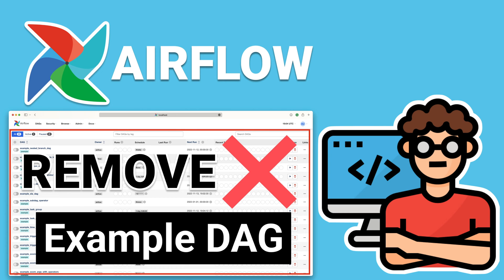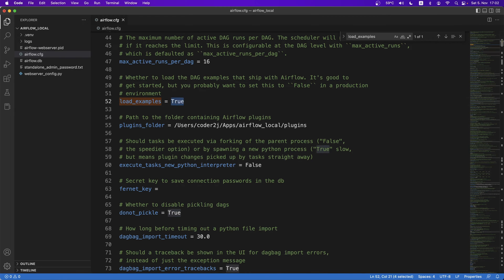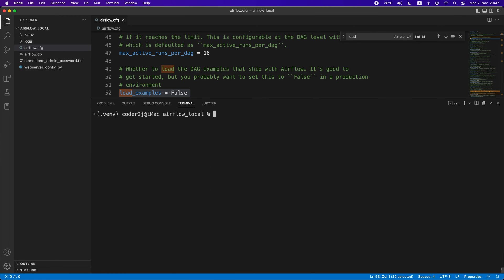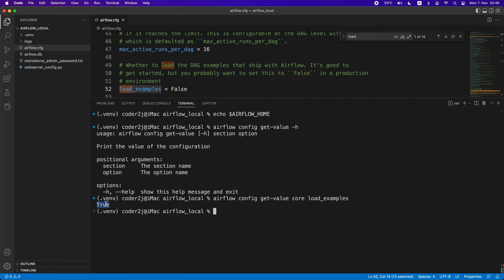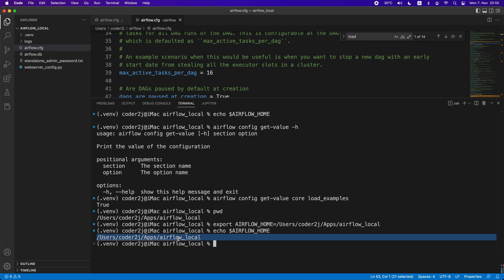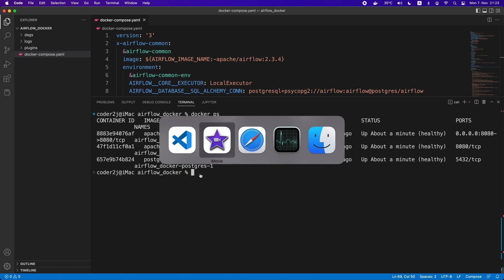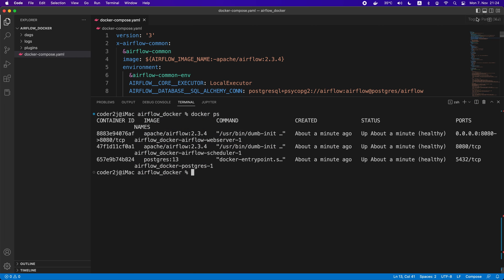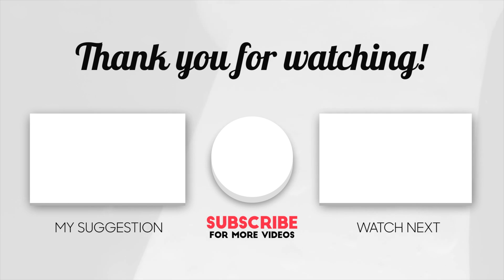How to REMOVE airflow example DAGs locally and in docker | Airflow Tutorial Tips 2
VIDEO CONTENT 📚
Do you want to remove the airflow example dags? And failed to do it? In this video, I am going to show you how to remove the airflow example dags locally and in docker. Sounds exciting? Let’s get started!

1000 likes 👍 - Bonus videos about how to debug Airflow DAG (Achieved!)
5000 likes 👍 - Bonus videos about Airflow Docker Operator (Keep going!!)

Throughout the course, you will learn:
00:00 - Intro
00:15 - Remove airflow example dags locally
01:18 - How to debug airflow config
03:52 - Remove airflow example dags in the docker